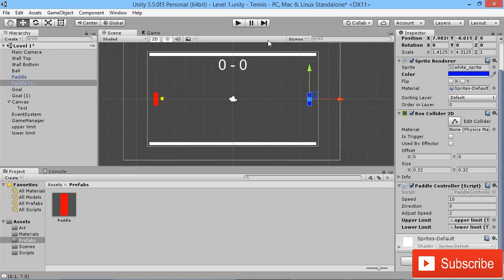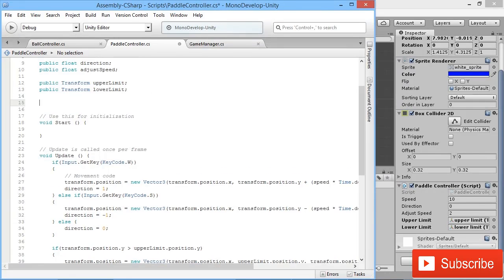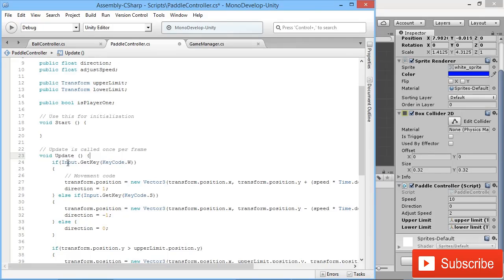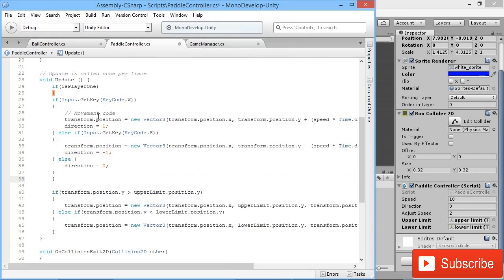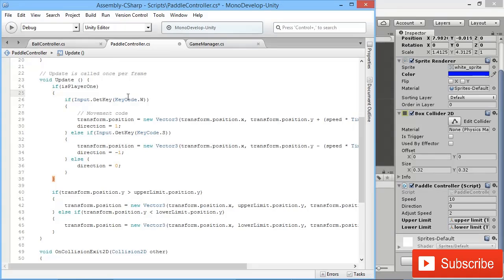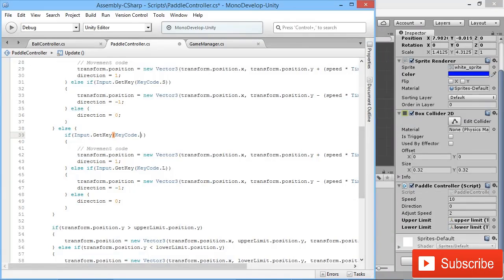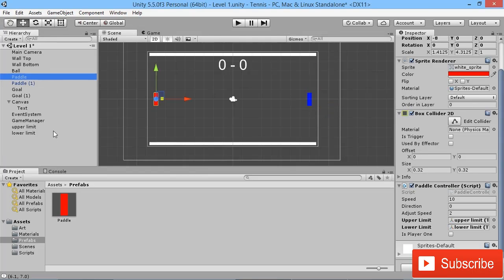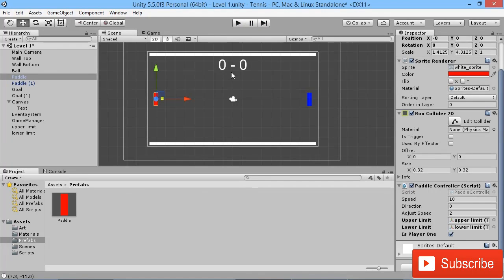How To Make 2D Android Game in Unity (2018) - #13